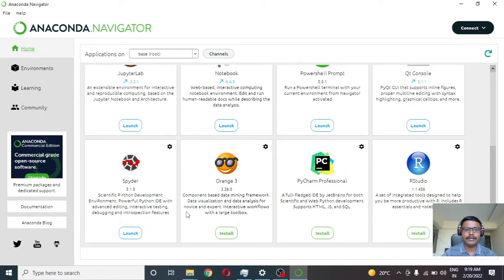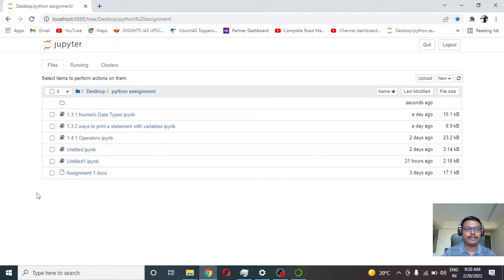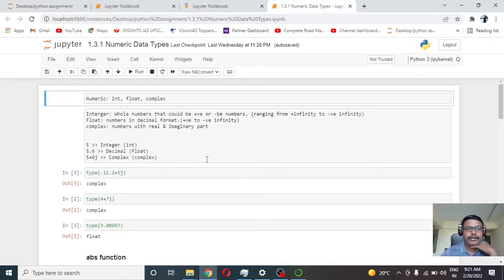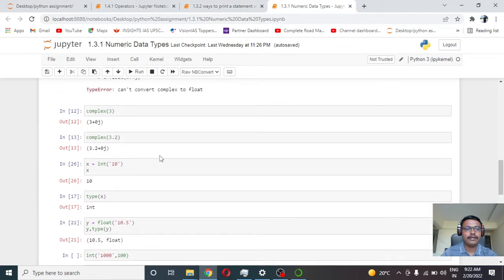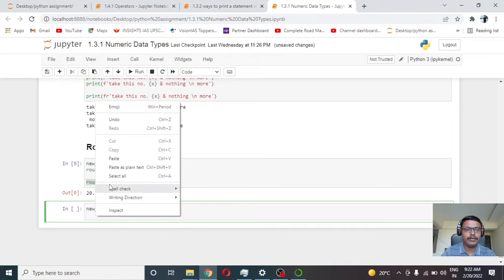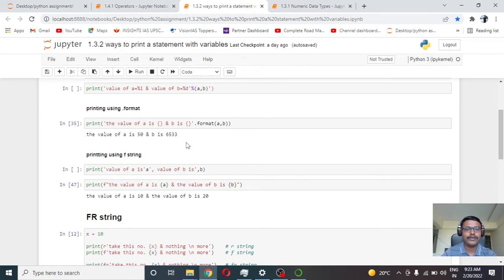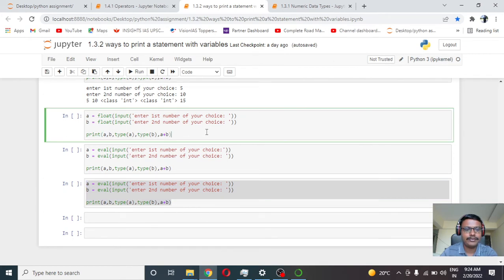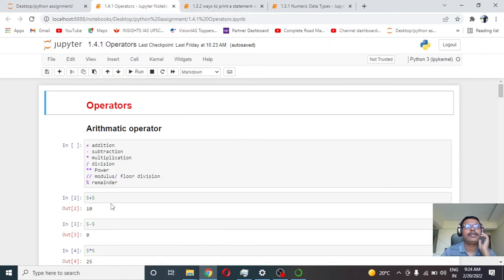python revision string,variables,oparetors